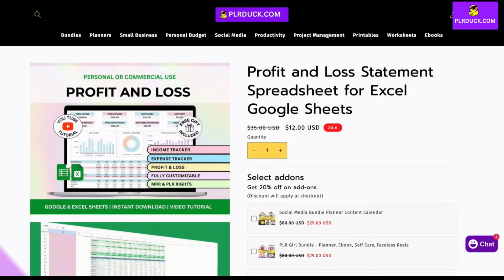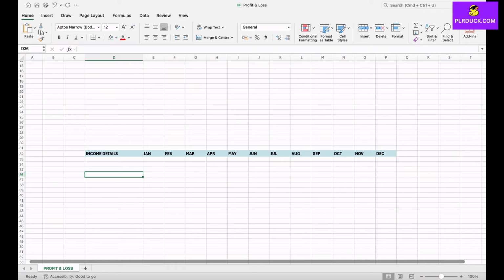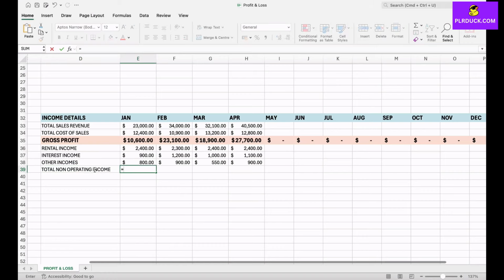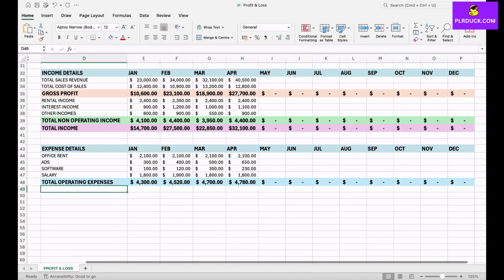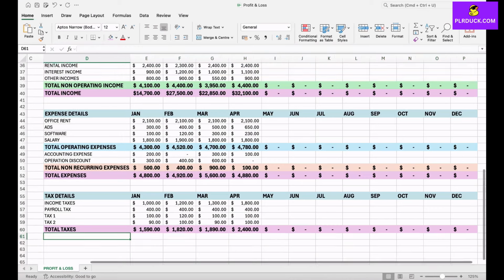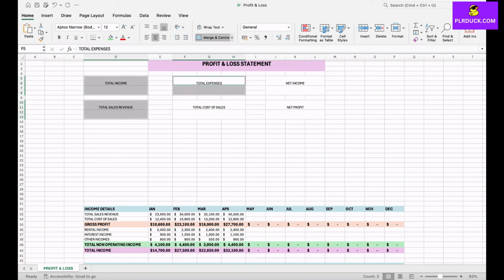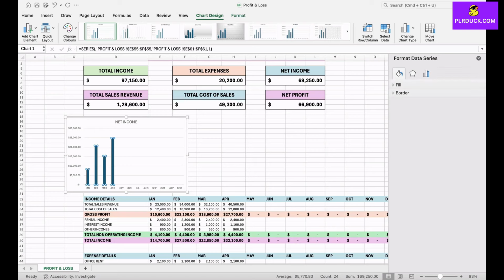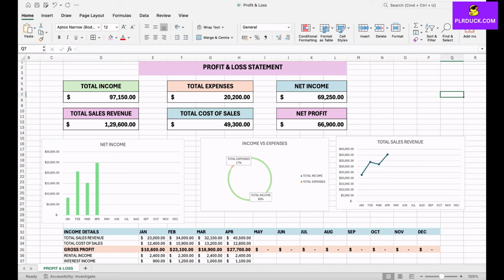Profit and Loss Statement in Excel